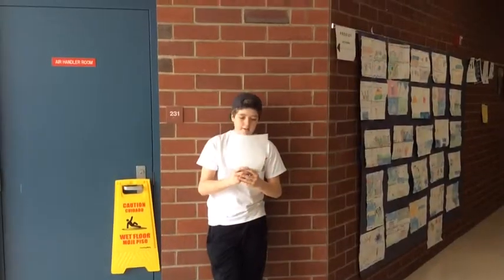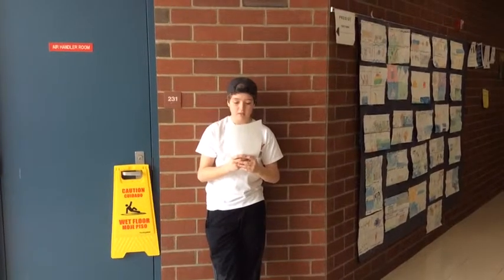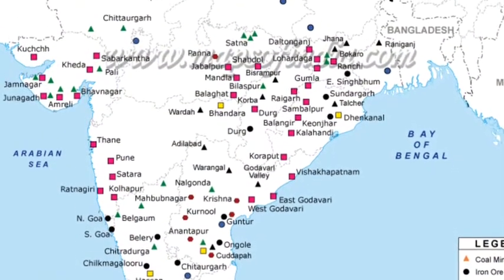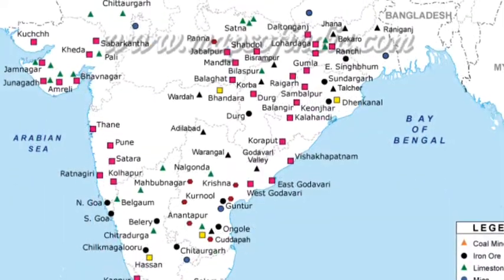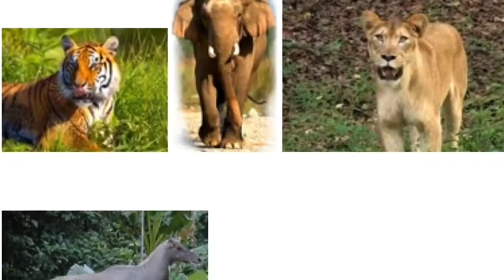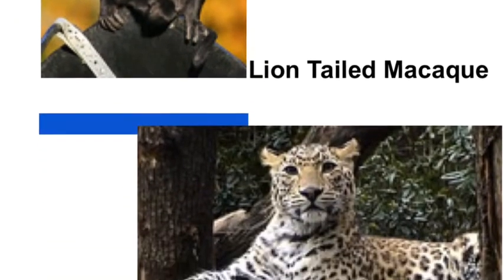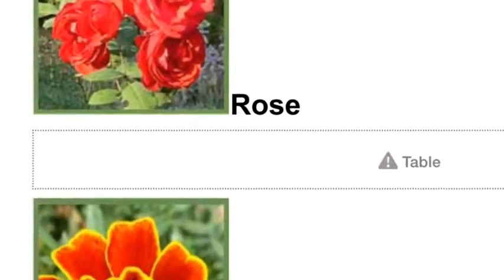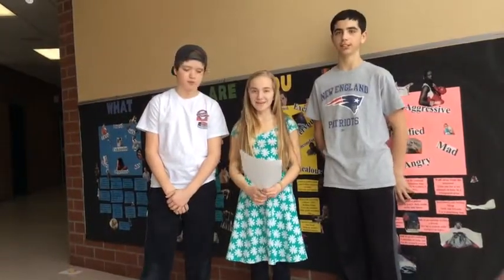Physical Geography of India - Blue